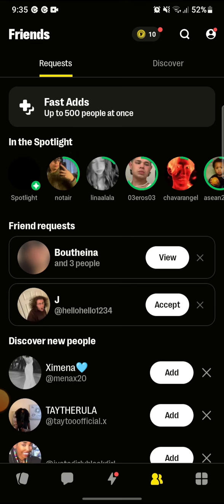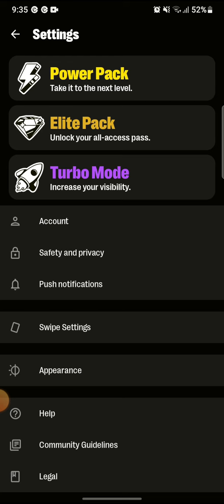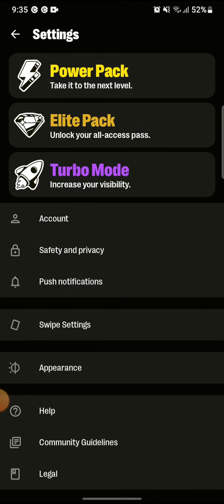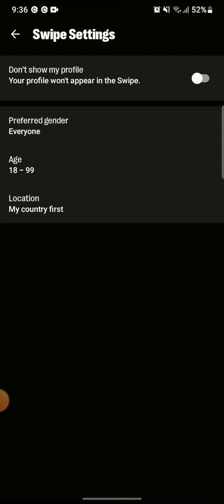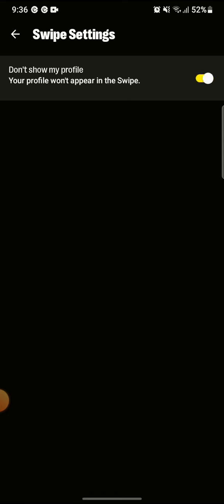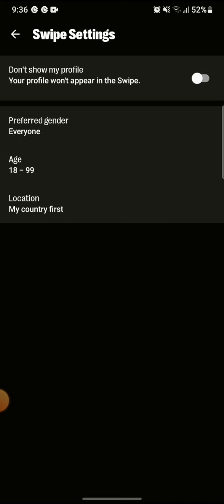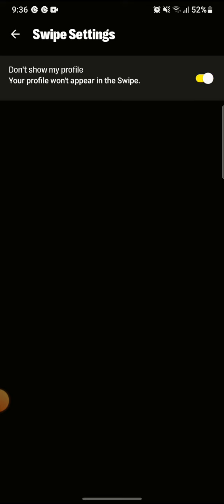How to Hide Your Age on Yubo in 2024?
Maintain your privacy by learning how to hide your age on Yubo! In our comprehensive guide, 'How to Hide Your Age on Yubo,' we provide step-by-step instructions on adjusting your profile settings. With clear guidance and practical tips, you'll be able to control who can see your age and enhance your privacy. Whether you want to protect your information or manage your profile visibility, this guide is for you. Join us as we show you how to hide your age on Yubo. Don’t wait – learn how to manage your profile settings today!